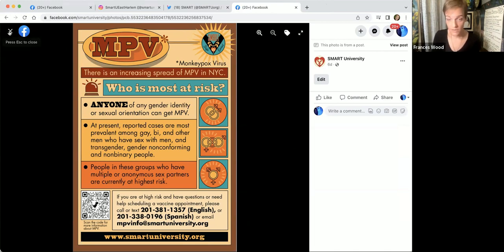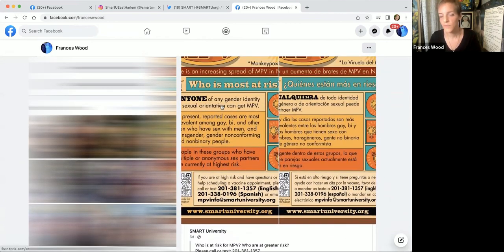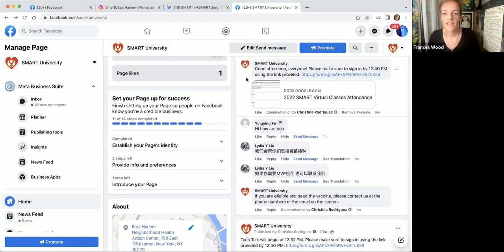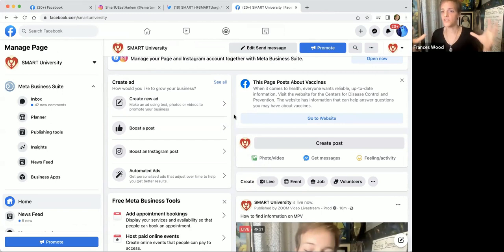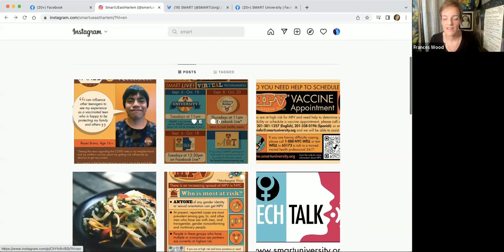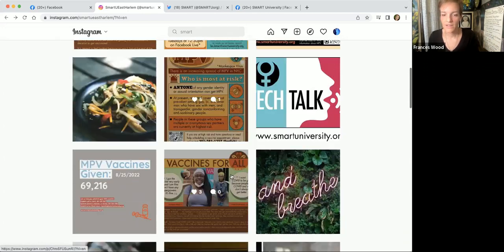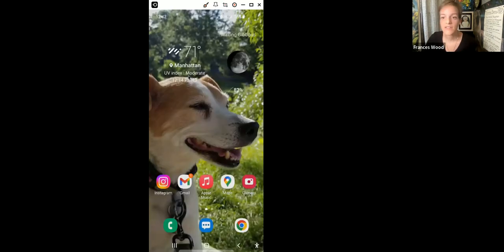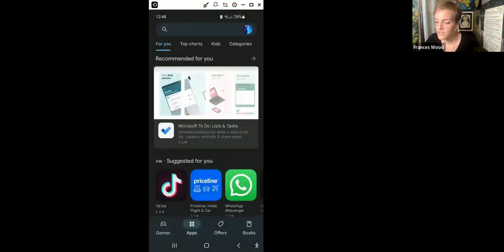Tech Talk: MPV & Social Media